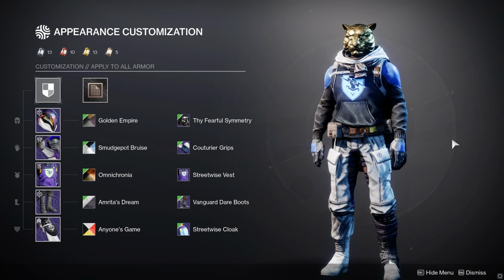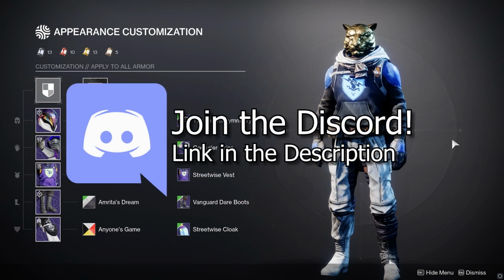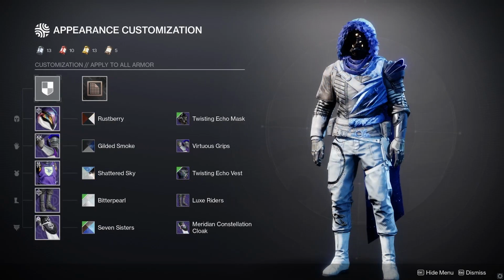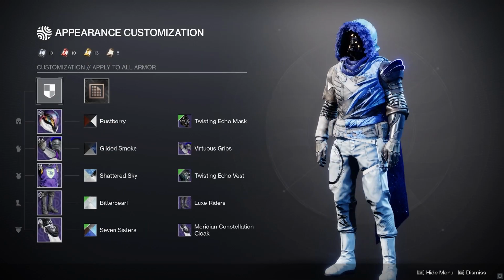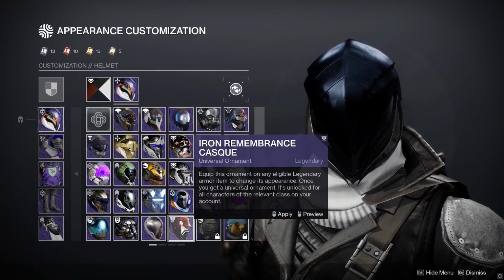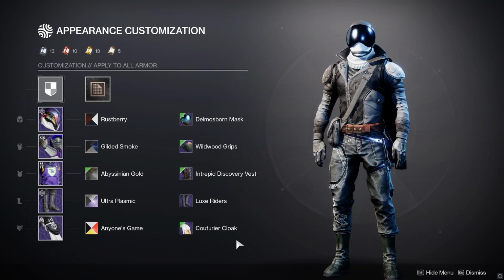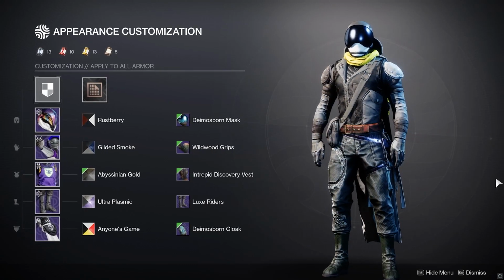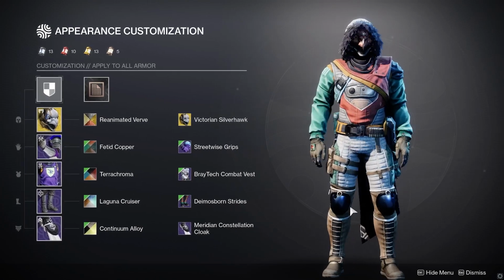Hunter got some AMAZING fashion for the 30th Anniversary! (Deimosborn & Twisted Echo SETS)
0:00 Intro
1:22 First Set
2:28 Revenant Hunter
4:39 Futuristic Streetracer
7:22 Creepy Colorful Nighthawk
10:06 Outro and THANK YOU